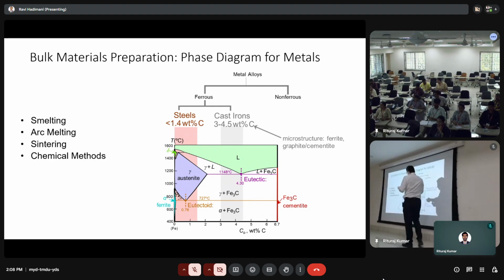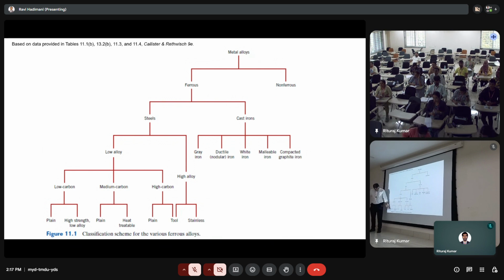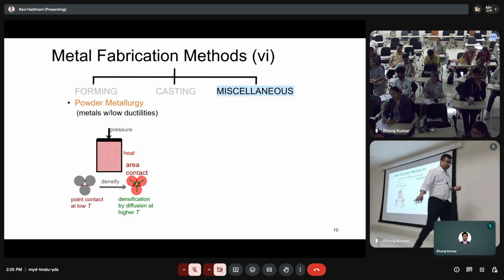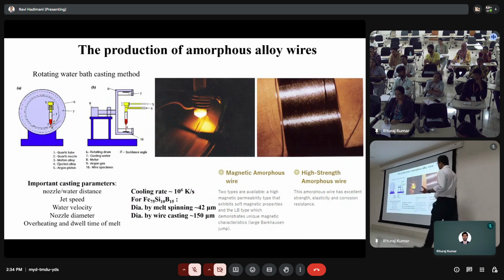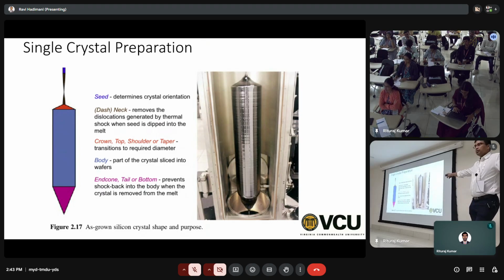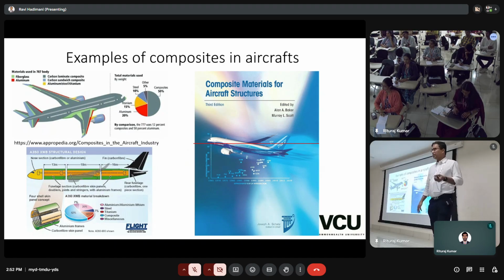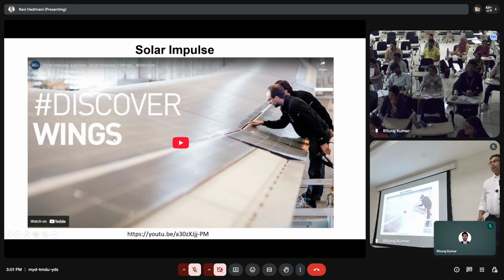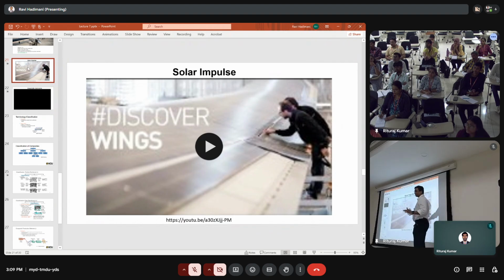GiAN Day4 Session15 Dr RaviHadimani